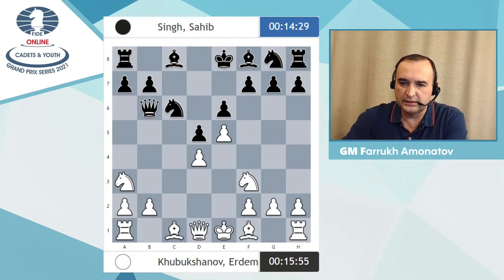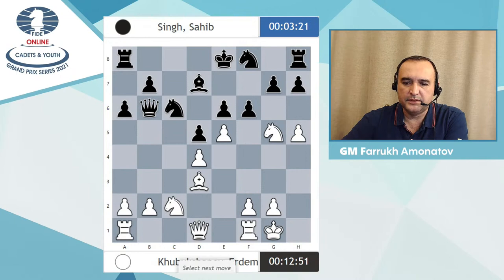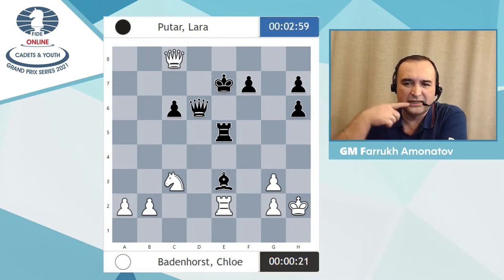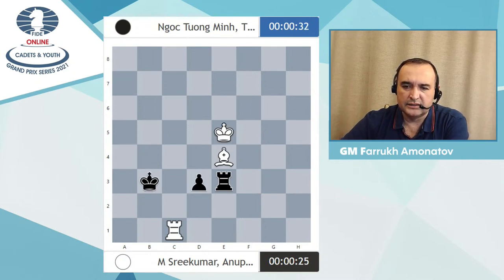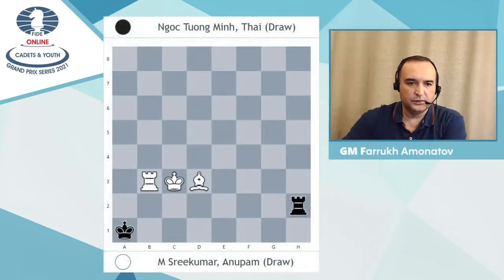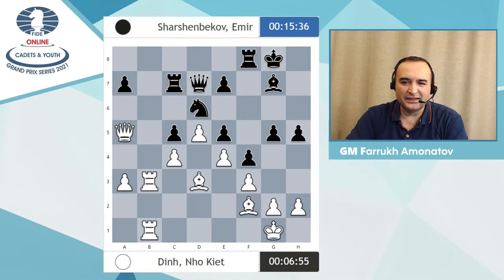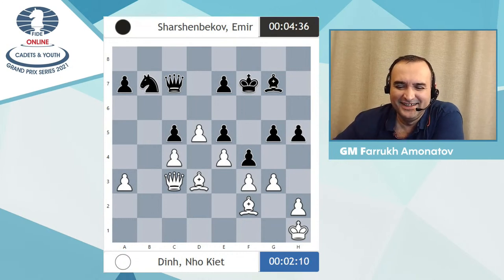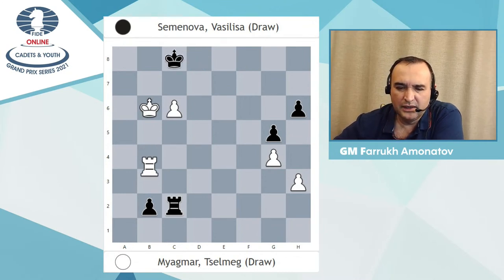2021 Online Youth Grand Prix / Round 3-4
🗣️ Commentator : Farrukh Amonatov